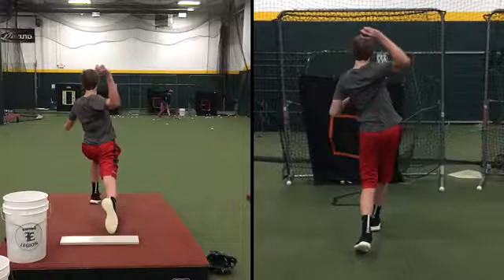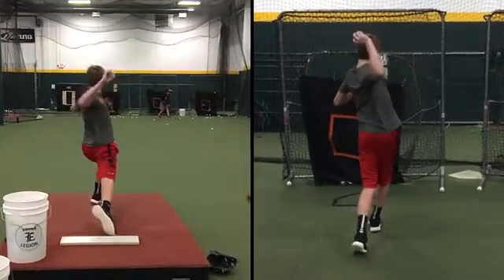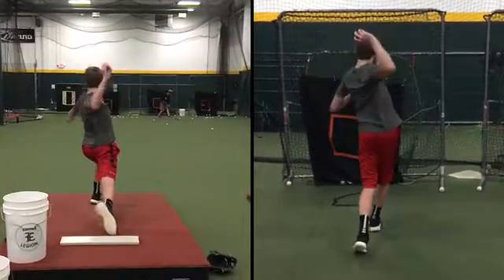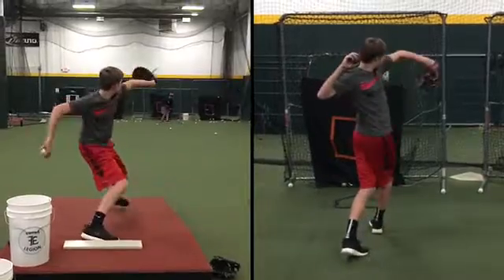Max Rapp 2.1.17